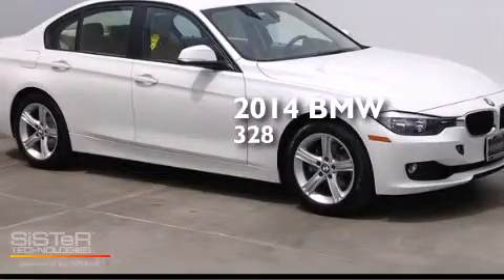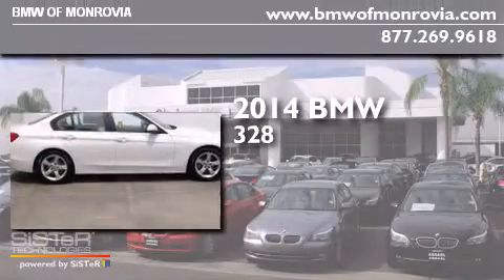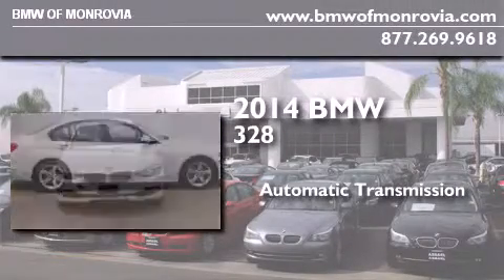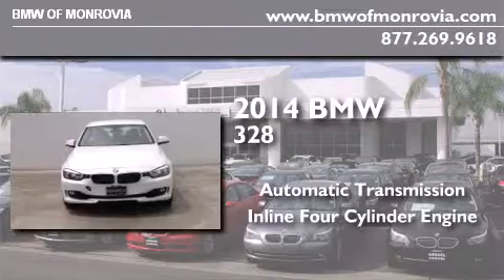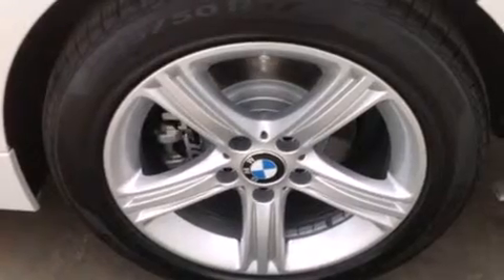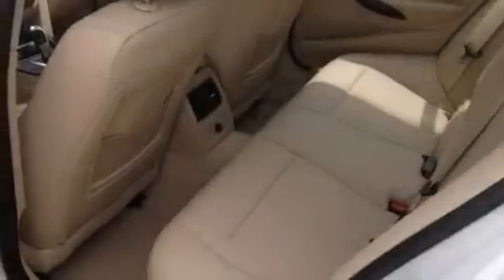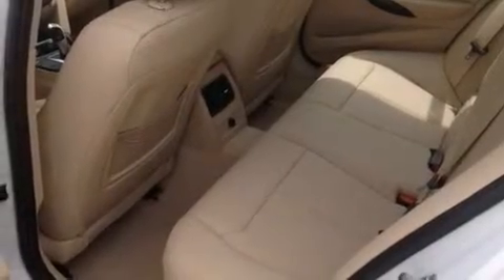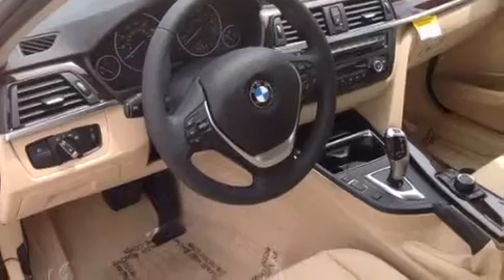2014 BMW 328i Monrovia CA 91016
We've been honored to serve the Monrovia CA area , we promise that your experience at our dealership will exceed your expectations ! Year : 2014 Make : BMW Model : 328i Engine : 2.0 L 4 Trans . : Automatic Exterior : 300White Miles : 7 Interior : Kcdfbeige BMW of Monrovia 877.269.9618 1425 S. Mountain Ave. Monrovia , CA 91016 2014 BMW 328i Monrovia CA